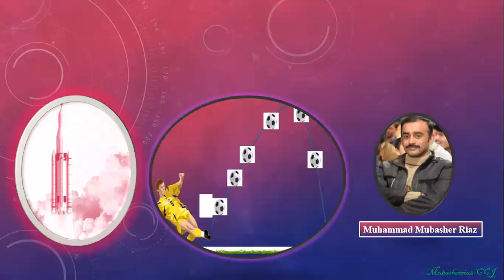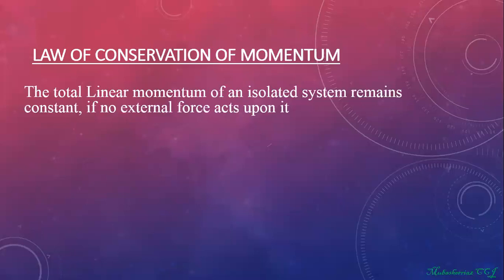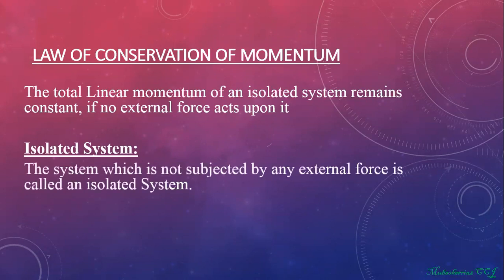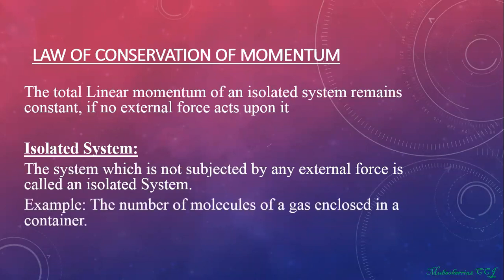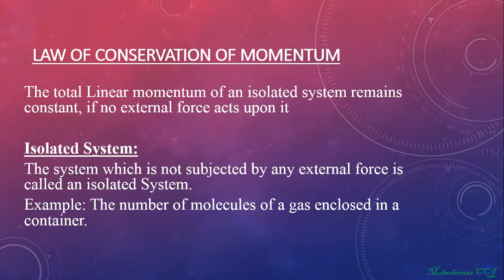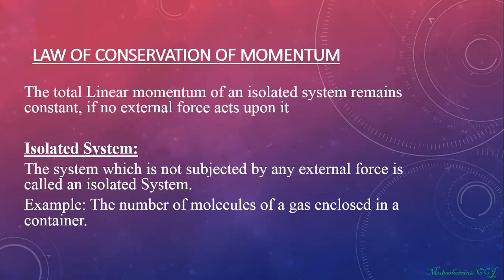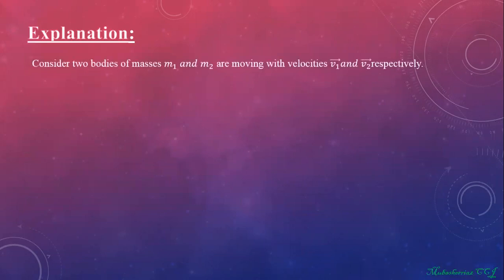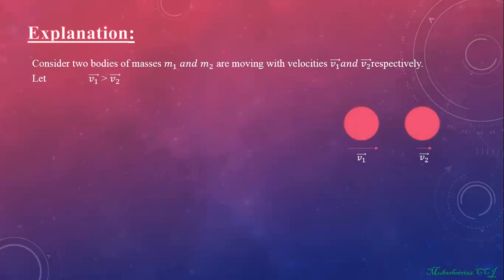Law of Conservation Of Momentum ( F.Sc Physics part 1)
Law of Conservation of Momentum
Isolated System
Collision
Types Of Collision
Elastic Collision
Inelastic Collision